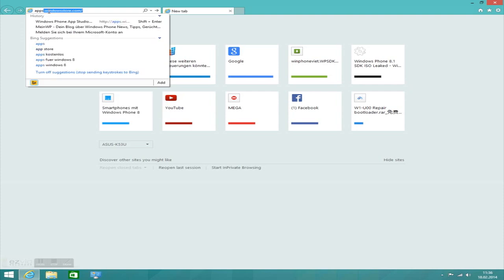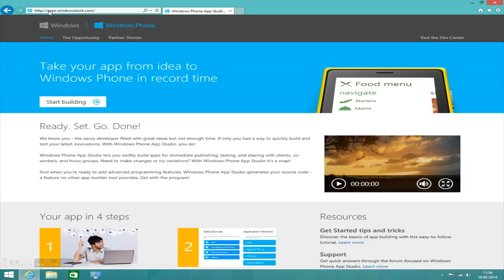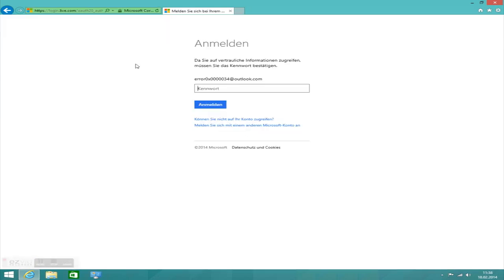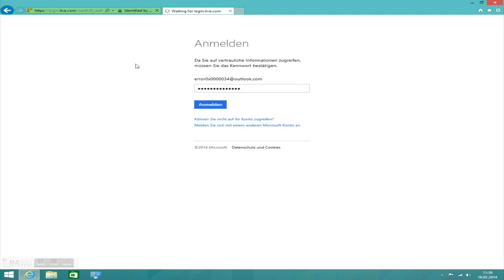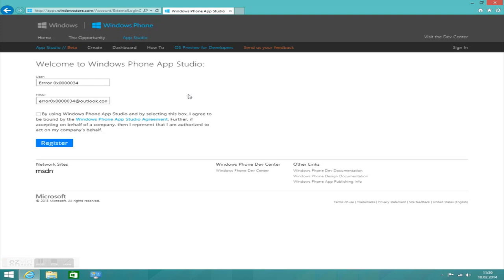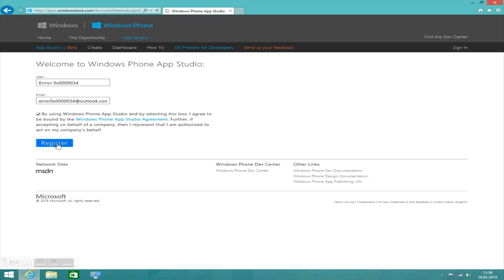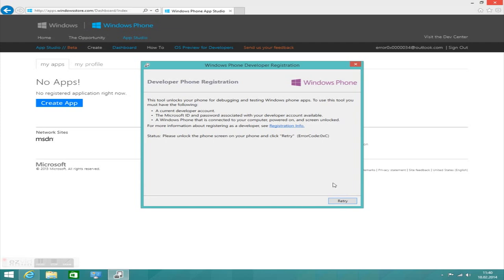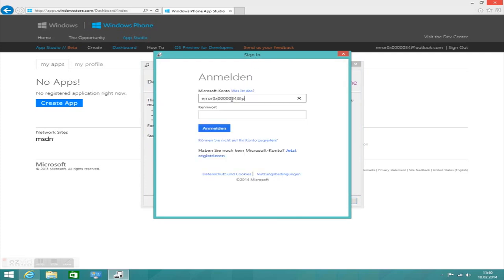Tutorial: Windows Phone Developer Unlock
Since my last video is obsolete now, here is a new method how to developer unlock your Windows Phone 7 and Windows Phone 8 device. Everything is official, the only thing you need to do is to register your Microsoft account at Windows Phone App Studio.

This would help me a lot. Thank's for watching!